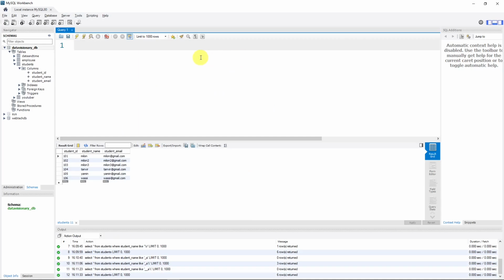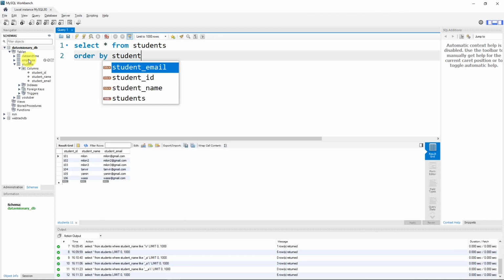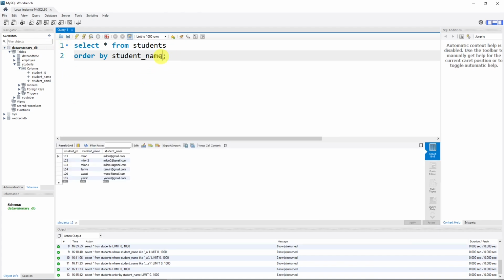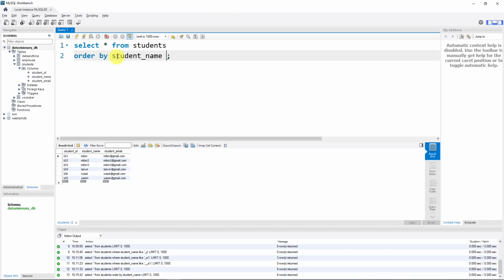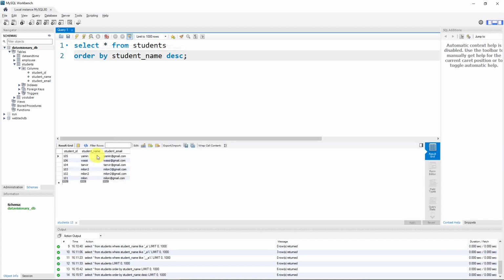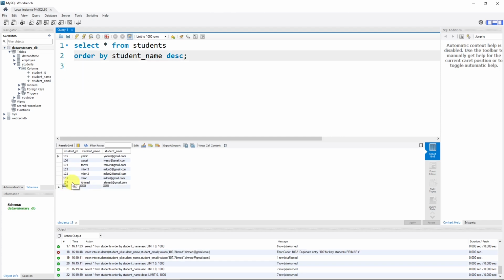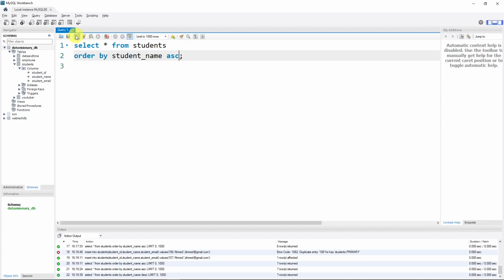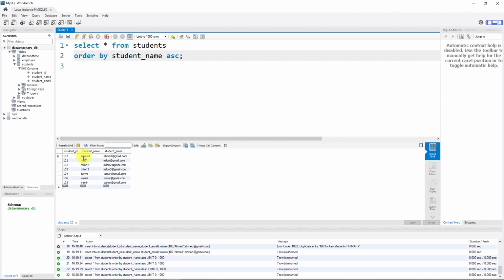#16 How to Show data using Order by Ascending or Descending in MySQL